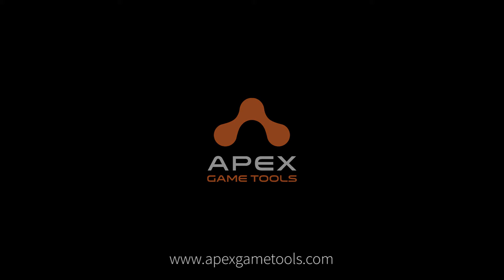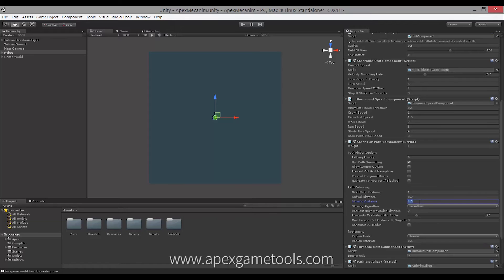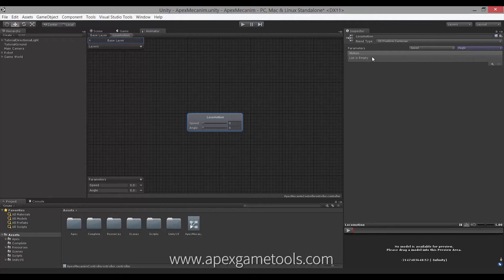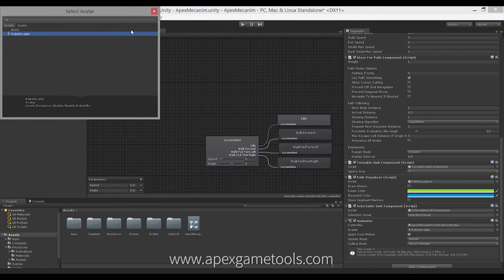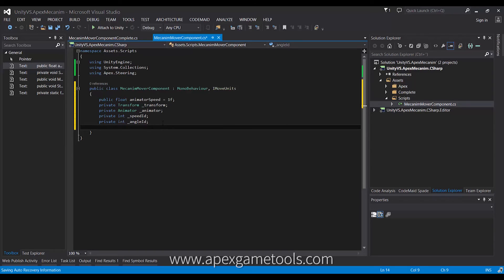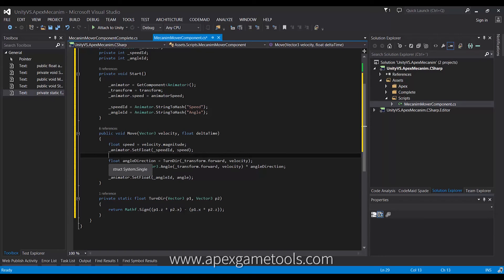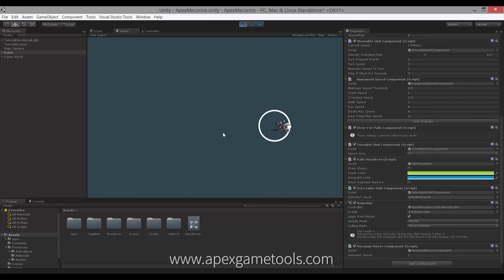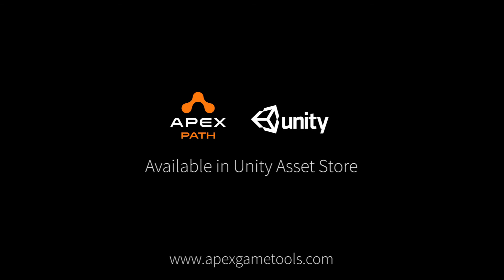Apex Path Mecanim Tutorial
Learn how to setup your humanoid characters with Unity3D Mecanim animations together with Apex Path pathfinding.